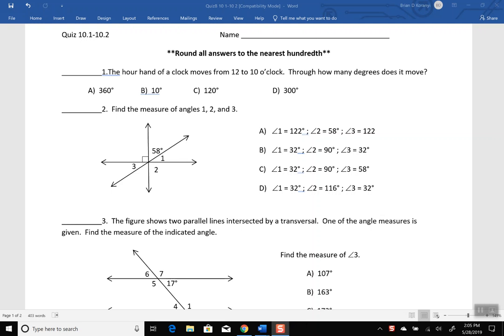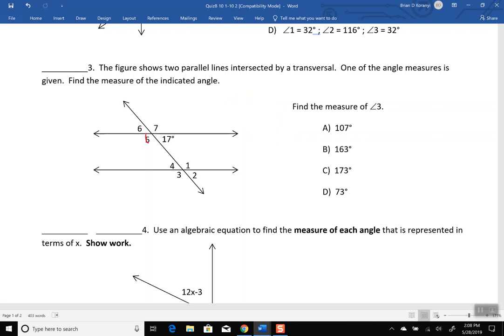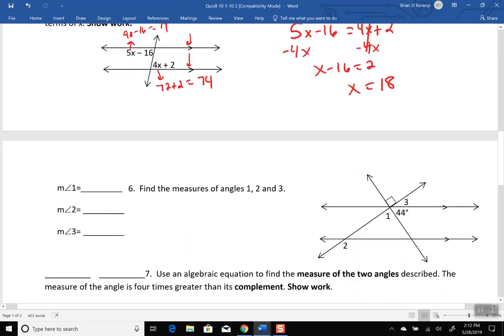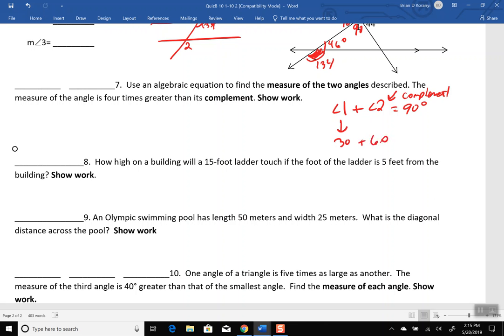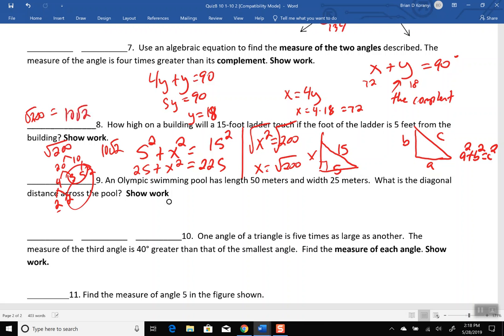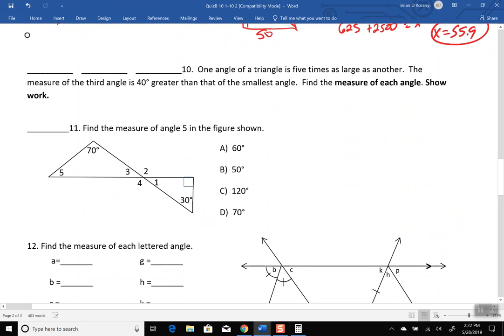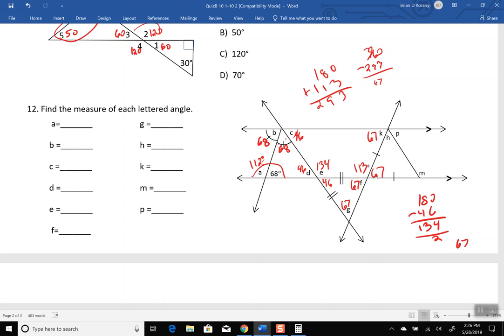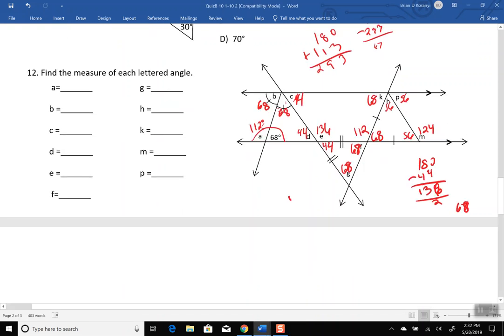Math 2 Final review Part 3